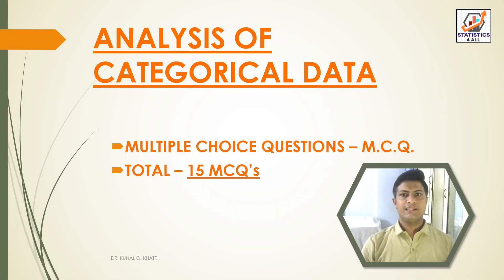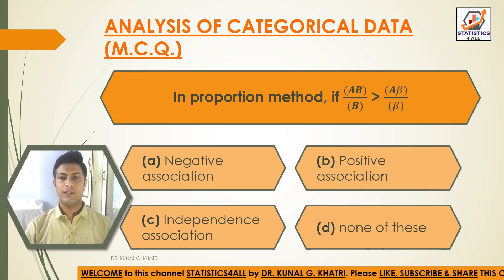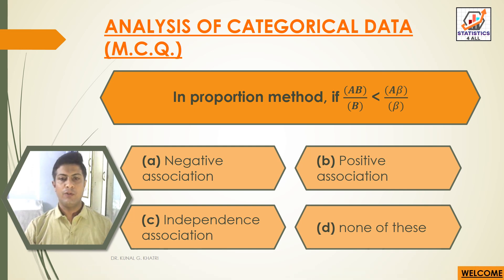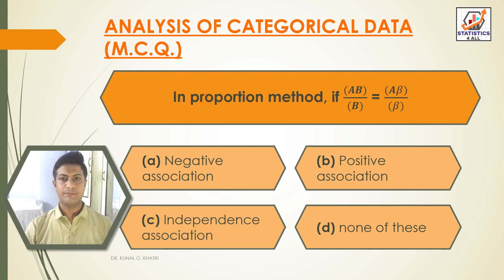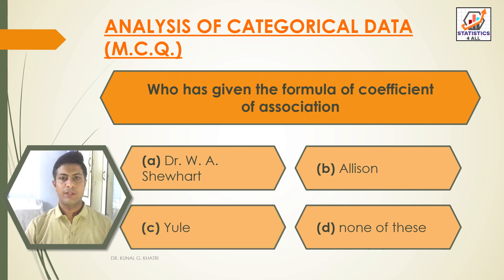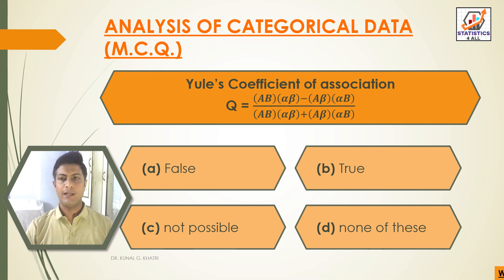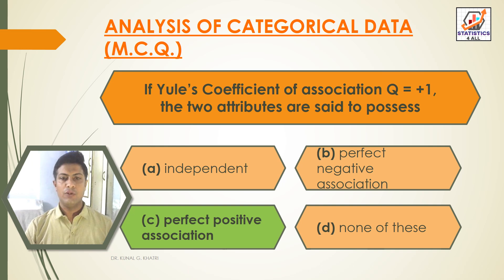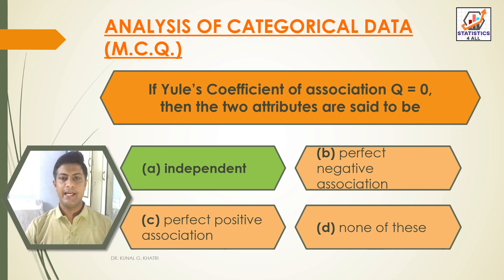MCQ PART-3 ANALYSIS OF CATEGORICAL DATA - MULTIPLE CHOICE QUESTIONS BY DR KUNAL KHATRI ANALYSIS MCQ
Here in this video you can know about MCQ PART-3 ANALYSIS OF CATEGORICAL DATA - MULTIPLE CHOICE QUESTIIONS